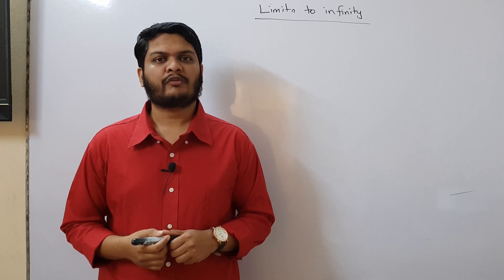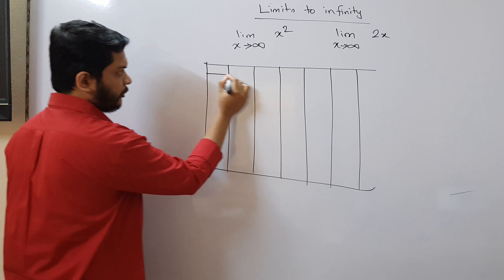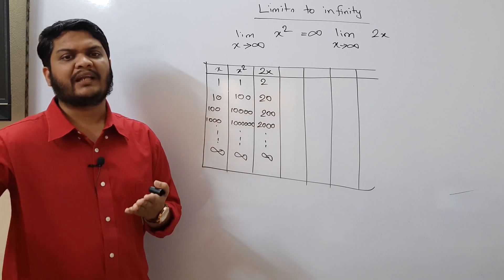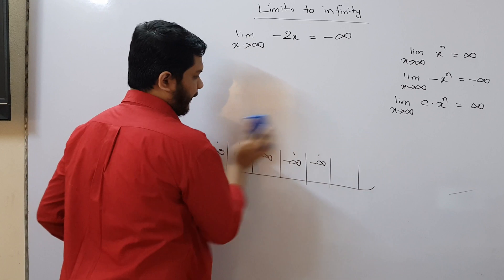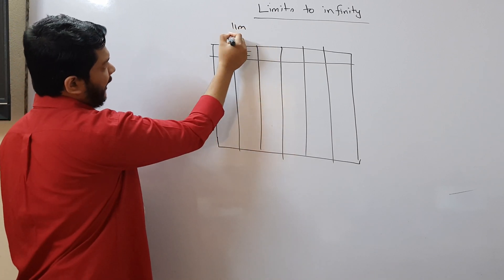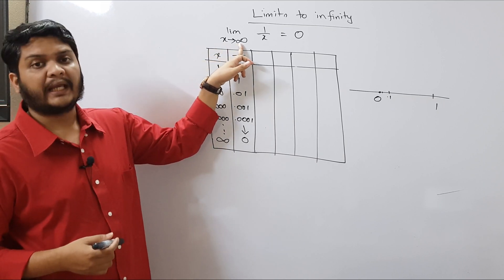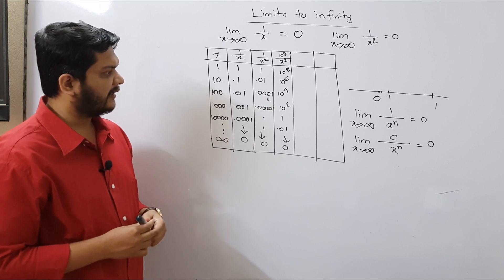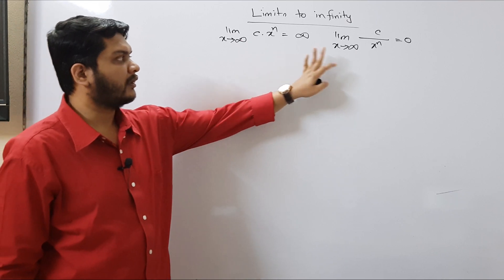4.Calculus: Basic Calculus for Beginners || Introduction to Calculus: 4 learn calculus from scratch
In this video i have discussed the basic idea of limit, this is the 4th video of the course Introduction to Calculus. I have started with the discussion of Limit Basics which will be pretty helpful for beginners. So this is an absolute beginners tutorial as I said this video is mainly about Calculus for beginners. Anyone with absolute zero knowledge can learn calculus from Scratch with the help of this video.

Calculus,
Basic Calculus for Beginners,
Introduction to Calculus,
learn calculus from scratch,
mathematics fundamentals with pavel,